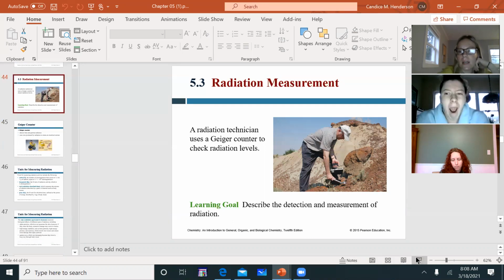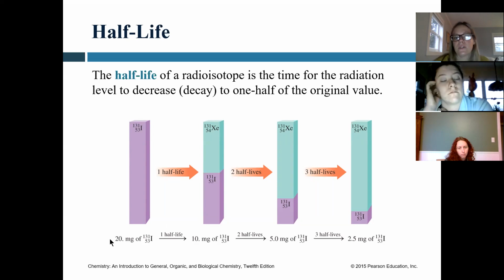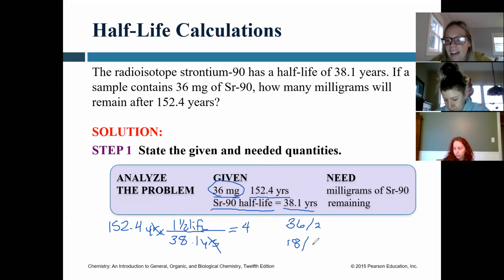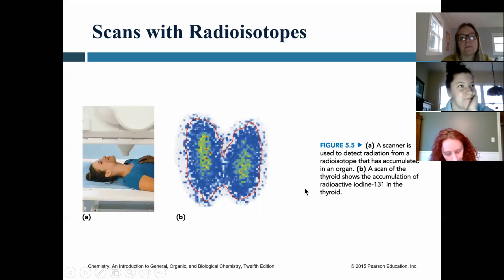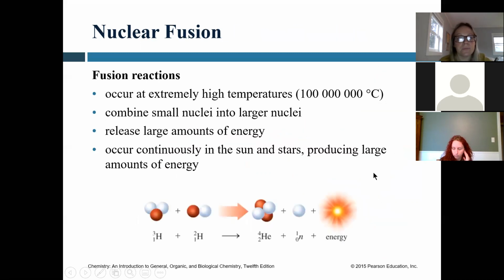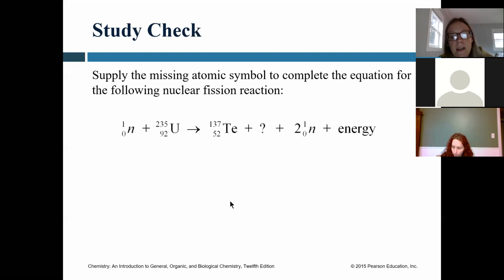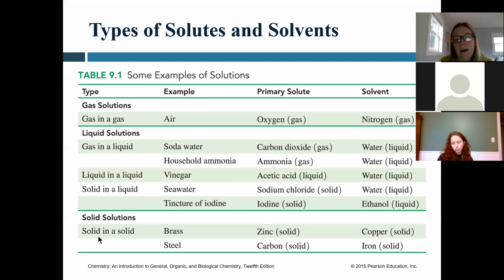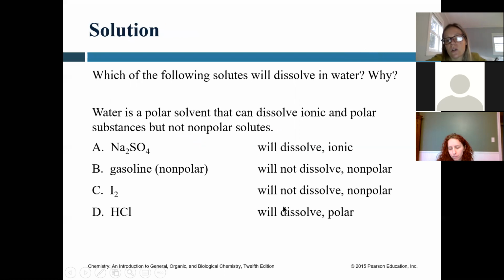CHM 130 3/18/21